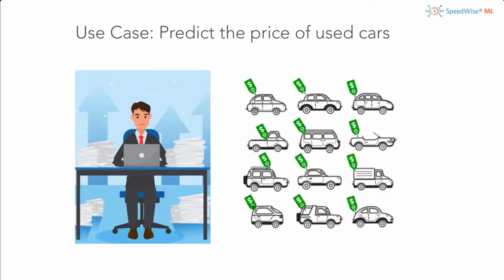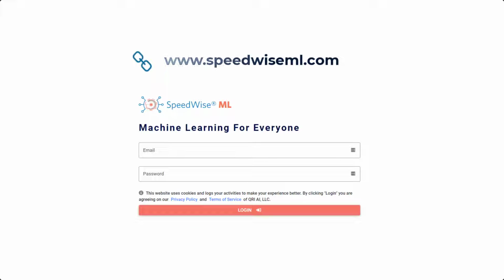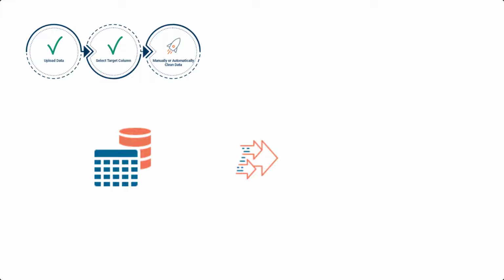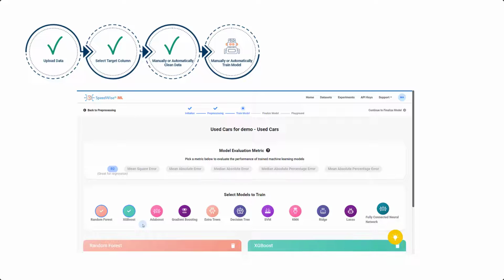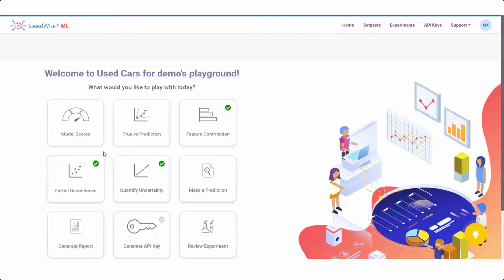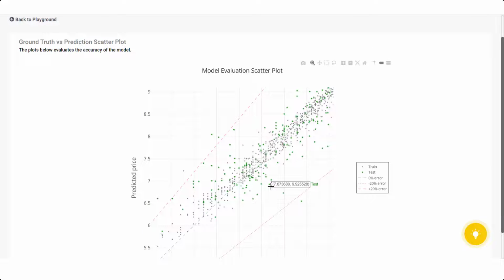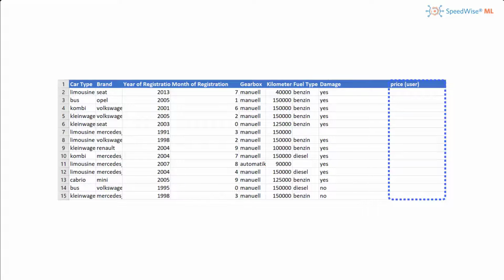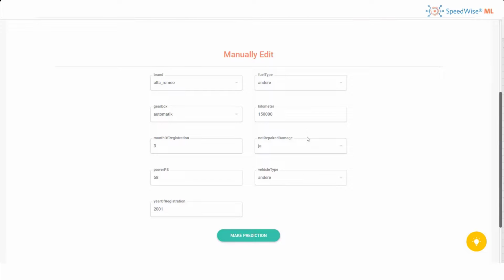Use Machine Learning toPredict the Price of Used Cars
Auto dealerships are using machine learning and artificial intelligence to find new customers, personalize marketing, engage existing customers in loyalty programs, cross-sell, up-sell, optimize service shop, and ultimately, to sell more cars.

But how can dealerships take advantage of these opportunities and how can they implement machine learning in a way that’s cost effective? SpeedWise® ML (SML) is a web-based software platform allowing anyone in any size organization to conduct cutting-edge machine learning practices and predictive analysis.

In this use case, using a database of previously sold used cars, we’ll train a machine learning model to quickly predict how much a lot of used cars can be sold for. Features such as make, model, year of registration, mileage, fuel type and more will be used for training the ML model.